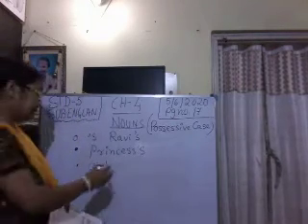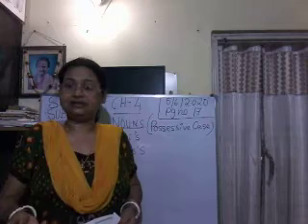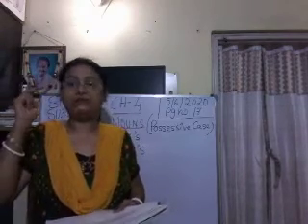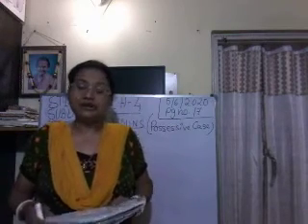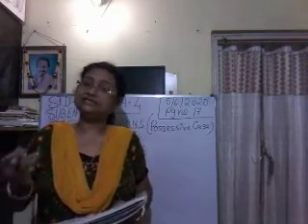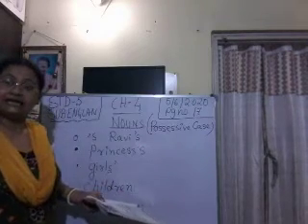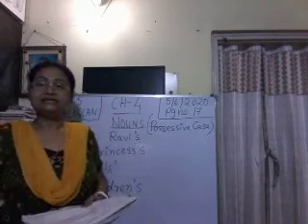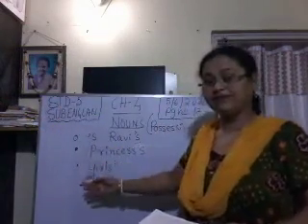STD-5, ENG LAN_CH-4_PART-2